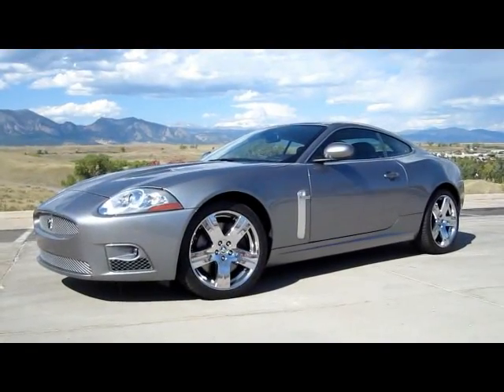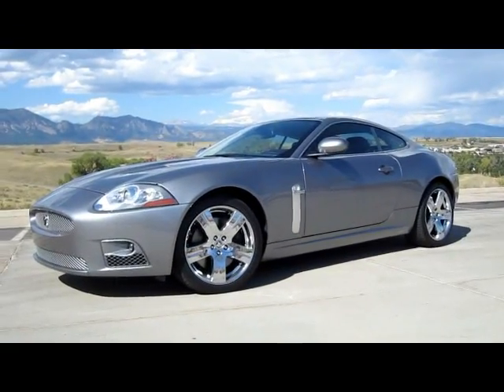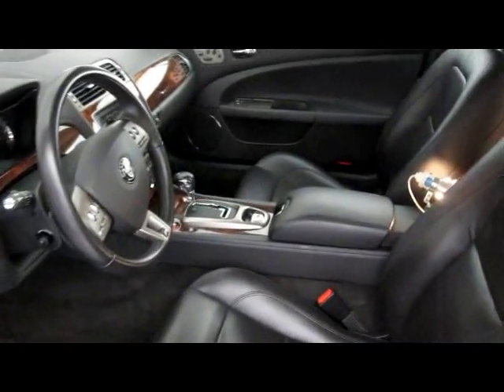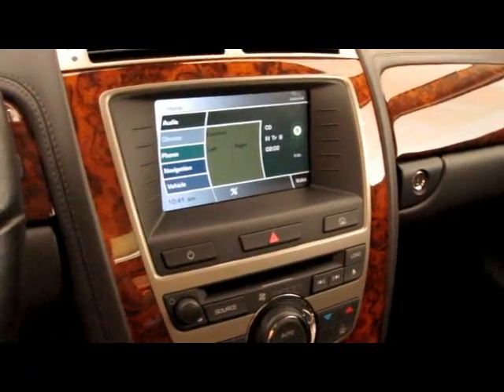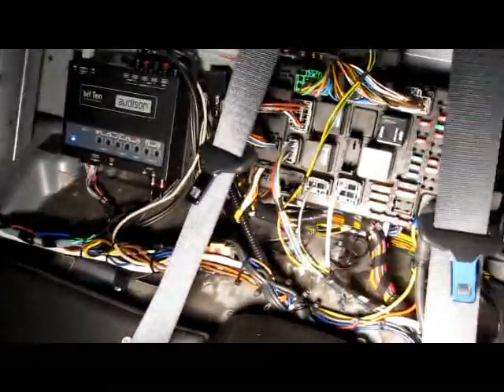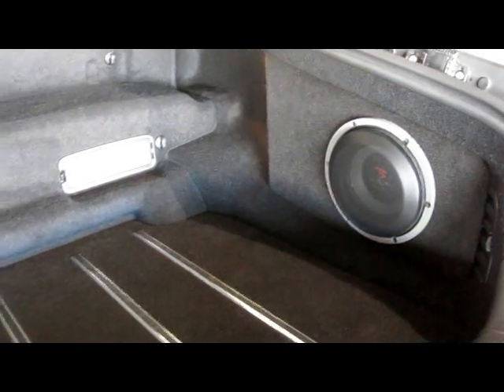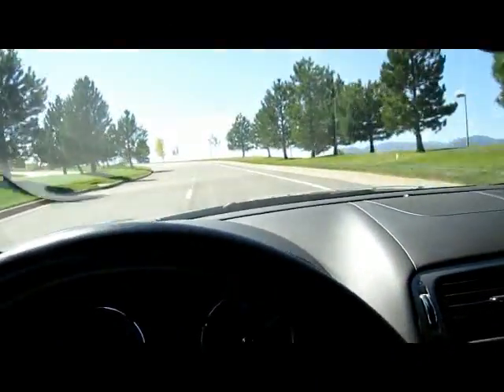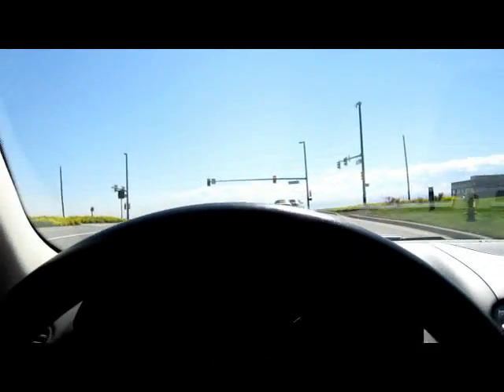Jaguar XKR Car Audio upgrade with OEM Integration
XKR audio upgrade, OEM integration (head unit unchanged).  Installed by Elite Audio Solutions using Focal Polyglass speakers, Audison bit Ten DSP, Hertz HDP4 Amplifier.  Bonus footage.

Later (2016), I replaced the 5-1/4" (130cm) front speakers with 6-1/2" (165cm) Focal Polyglass speakers, as there's room to do it.  I moved the 5-1/4" to the rear and replaced the amp setup with a Alpine PDX-5 (75x RMS x 4; 300w RMS x 1).

Later still (2024), I replaced the Alpine PDX-5 with a Hertz ML Power 4 (the current version of the amazing Hertz HDP4 (150w RMS x 4 at 4 ohms)) and a Hertz HCP-1D (300w RMS x 1 at 4 ohms) to drive the sub. The Alpine PDX-5 amp had good power but not the depth, power and clarity of the Hertz amp(s). I found that it did not reproduce the true clarity of vocals and instruments as though you were listening to live music, as the Hertz amp(s) would. And a shout out to Alphasound Car Audio in Alpharetta, GA who did the amp swap and tuning.